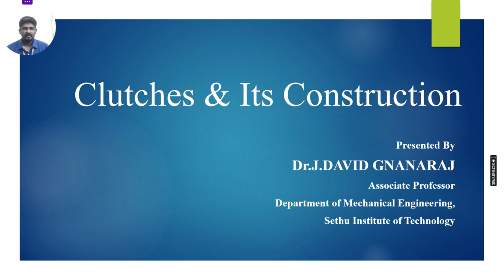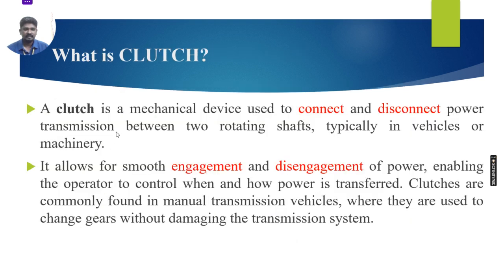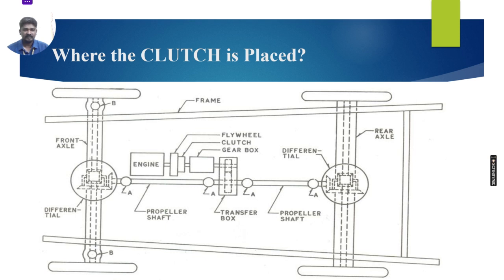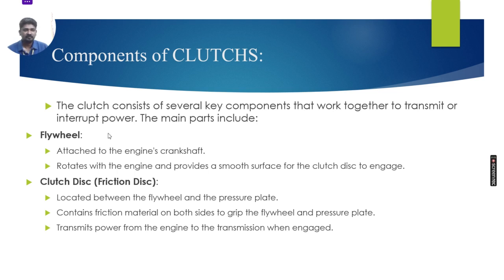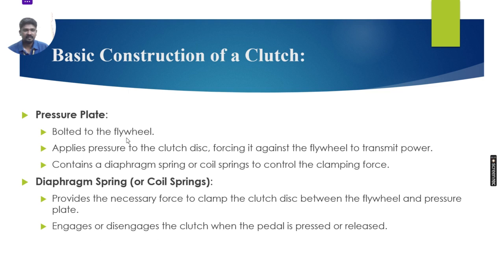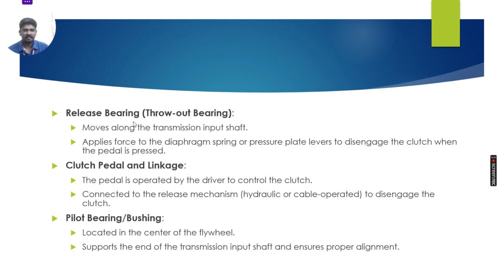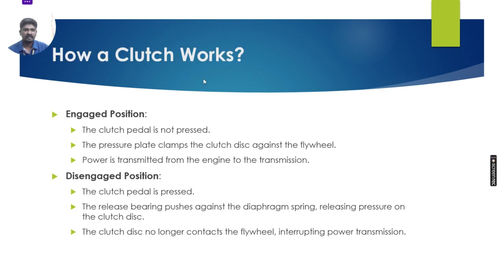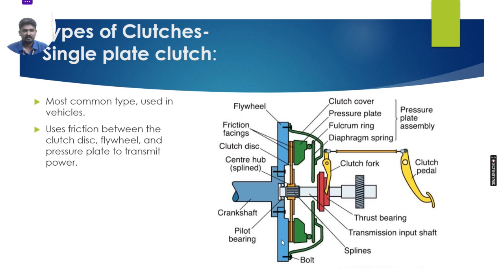Clutches by Dr J David Gnanaraj